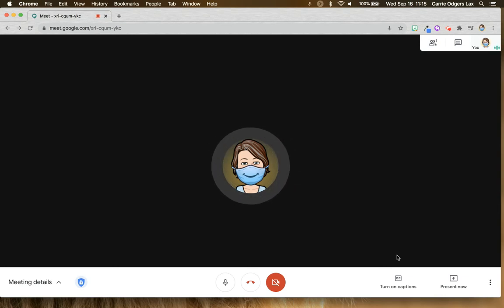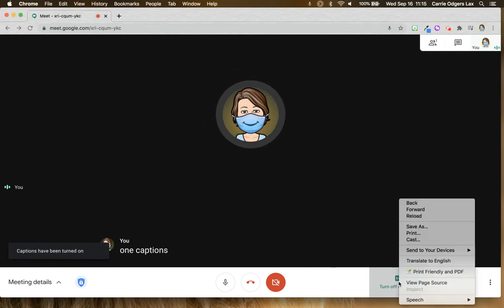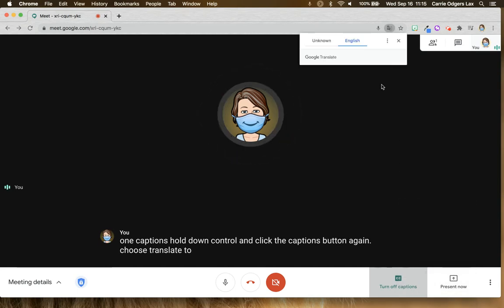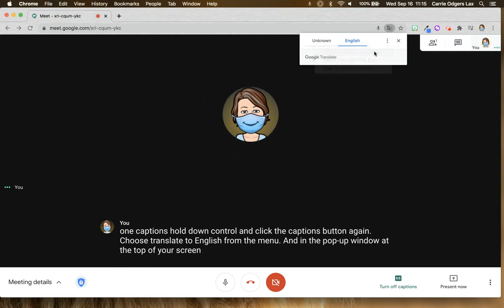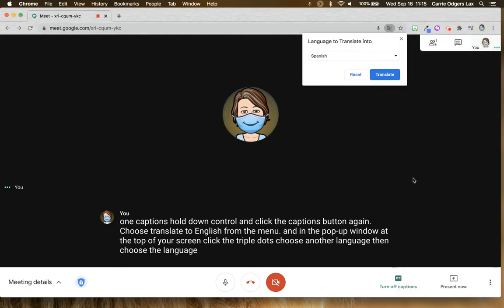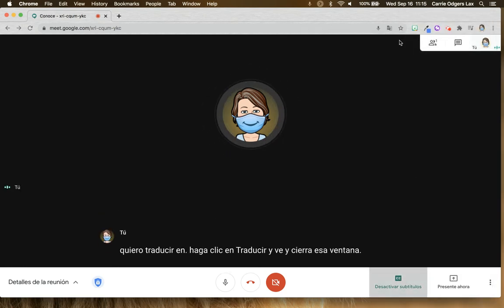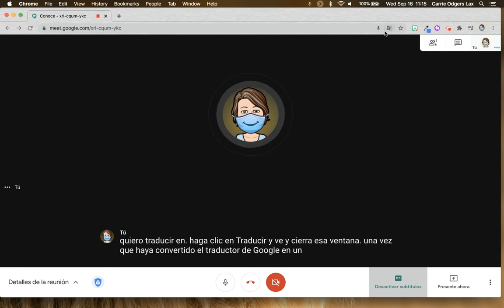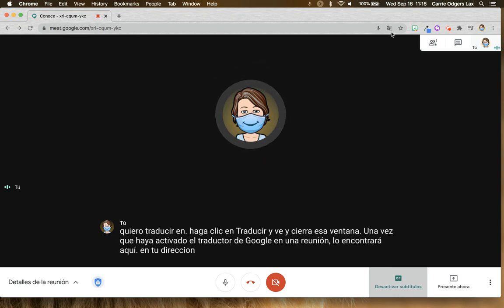Translating Closed Captions in Google Meet